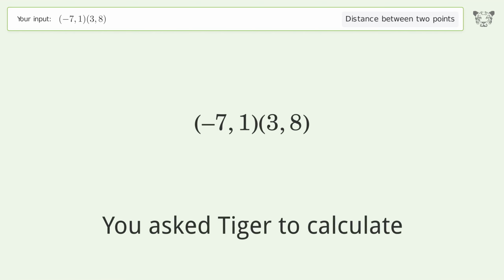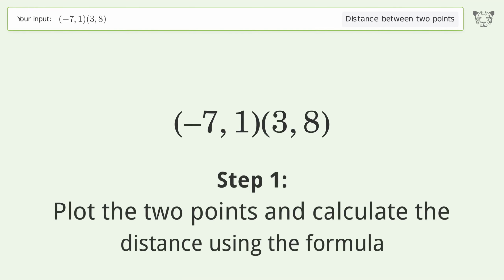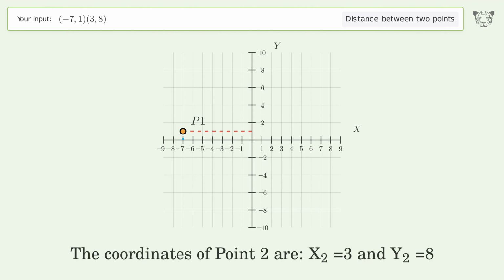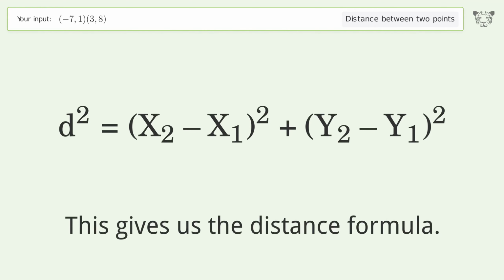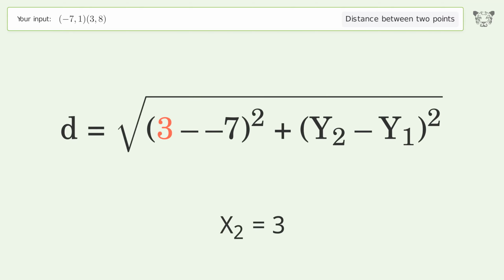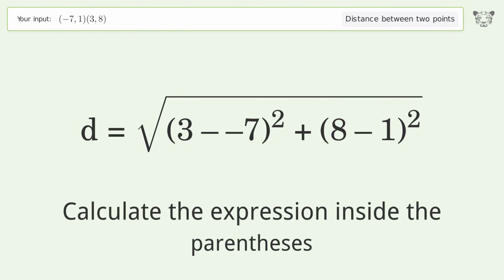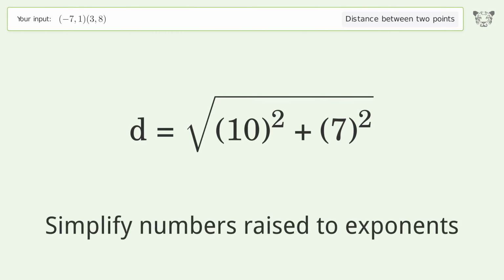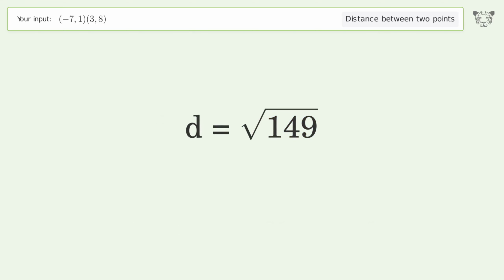Find the distance between two points p1 (-7,1) and p2 (3,8): Step-by-Step Video Solution